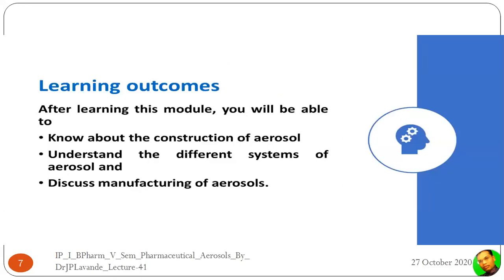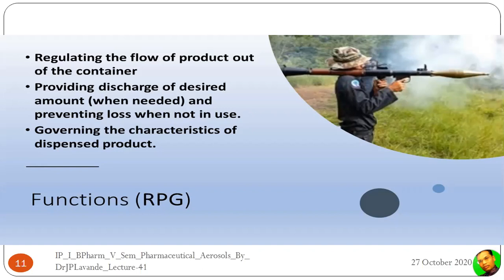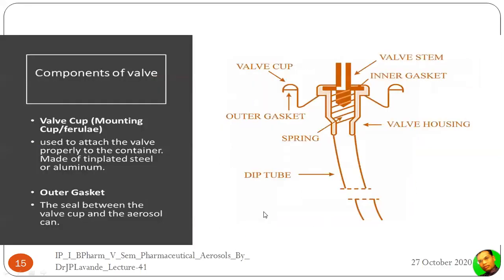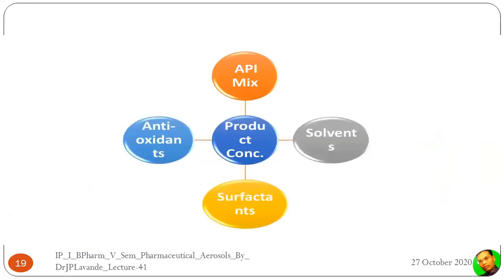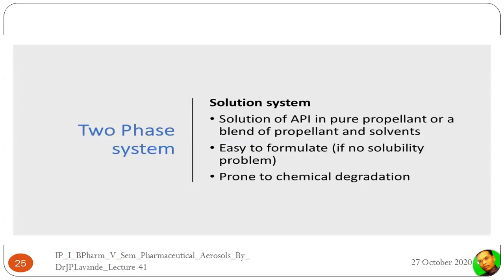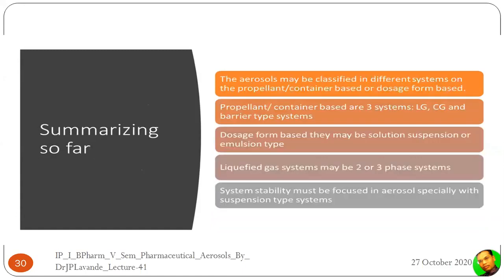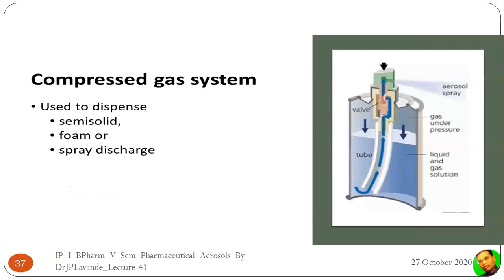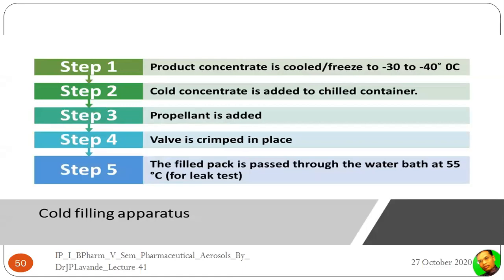IP I BPharm V Sem Pharmaceutical Aerosols By DrJPLavande Lecture 41